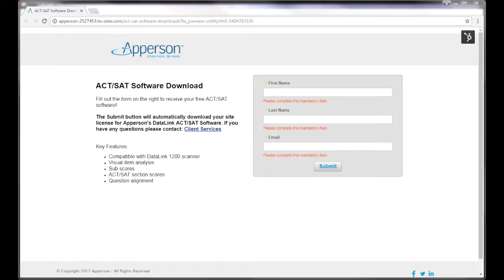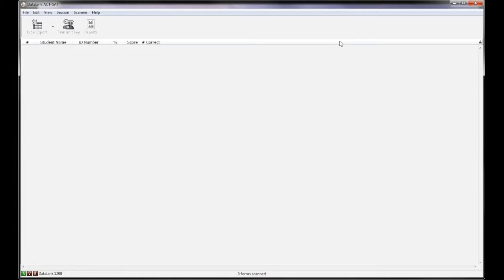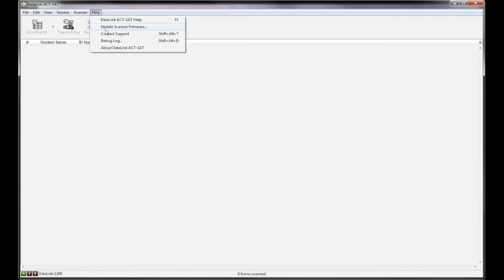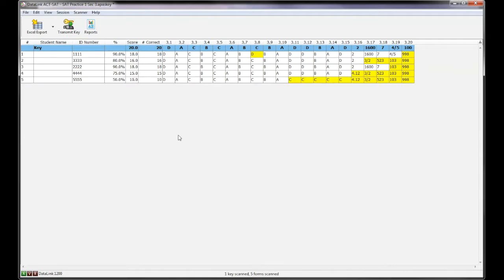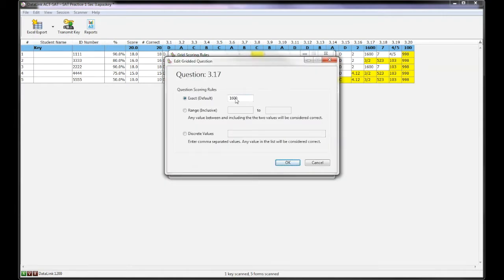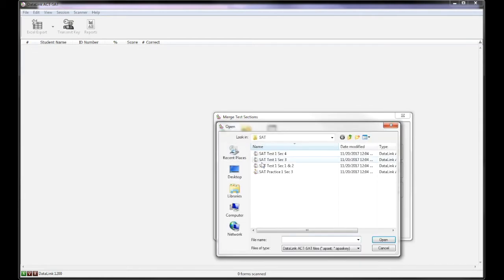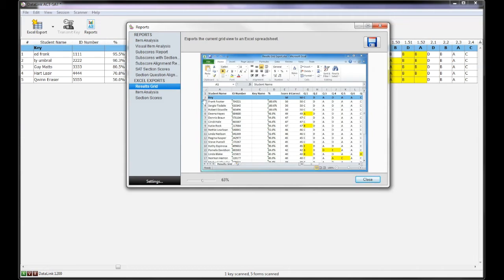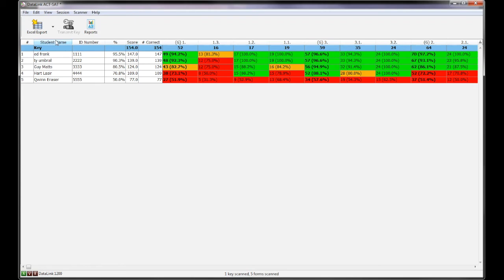Apperson's DataLink Connect ACT/SAT Video